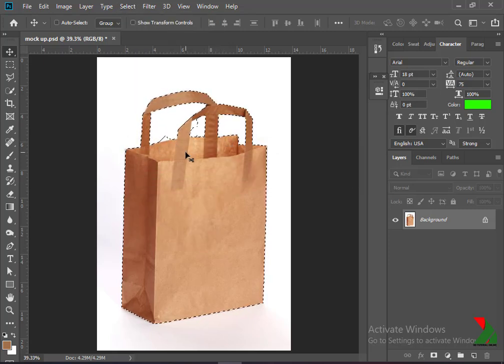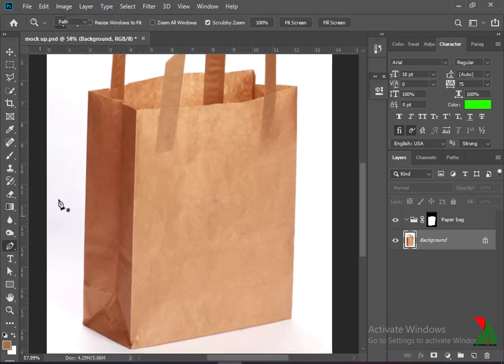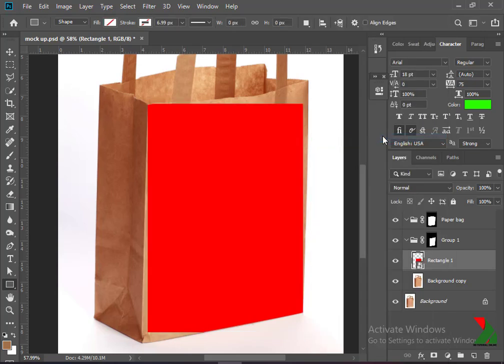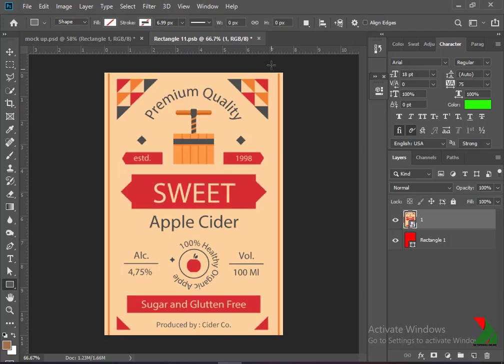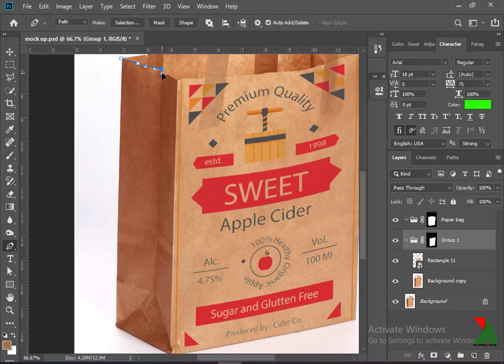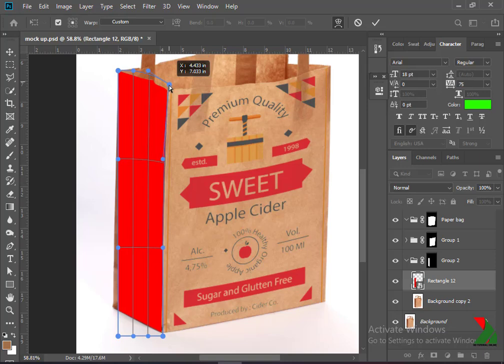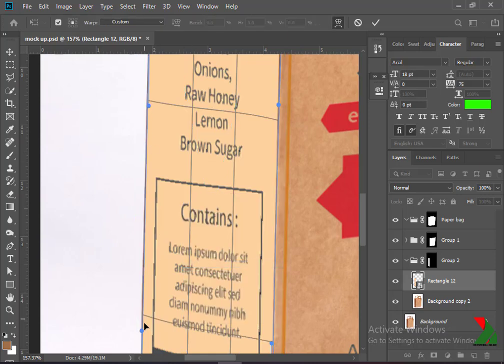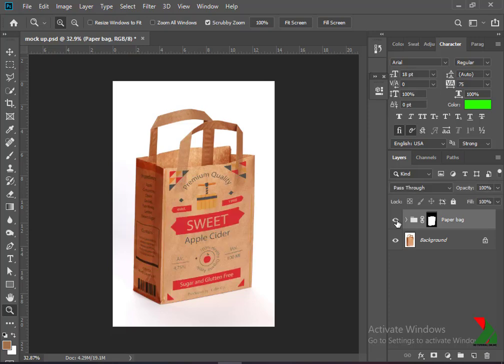How to Make Paper Bag Mockup in Photoshop 2025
Learn step by step How to Make Paper Bag Mockup in Photoshop. Its a easy photoshop tutorial for creating paper bag mock up. You will learn how to use smart object to create shopping bag mockup. You will find many mockup tutorials in this channel.